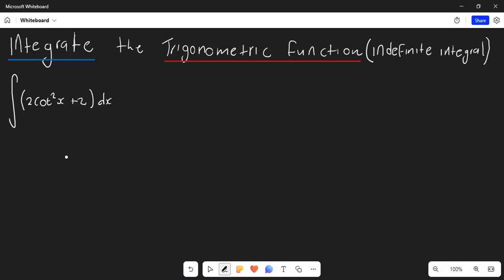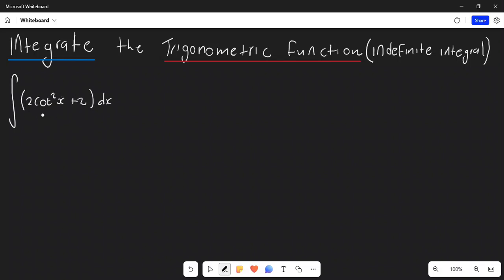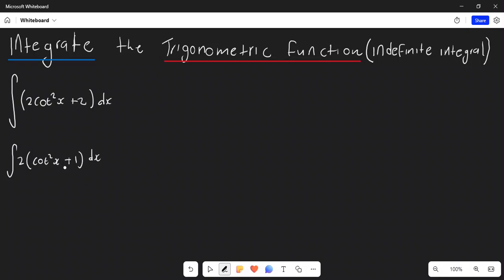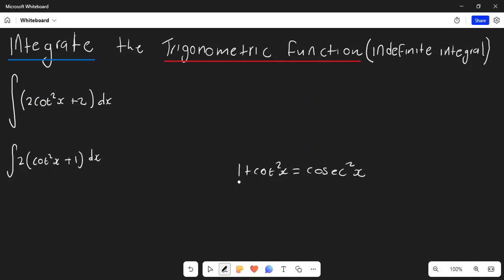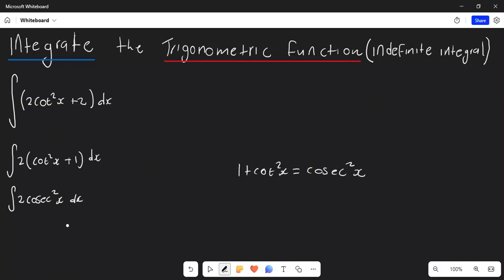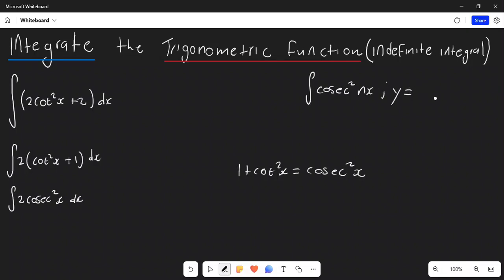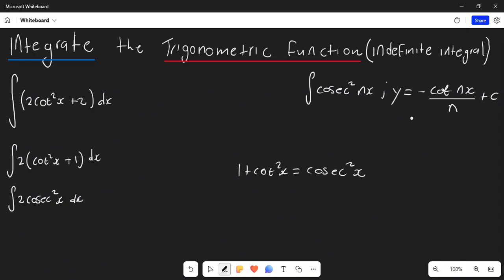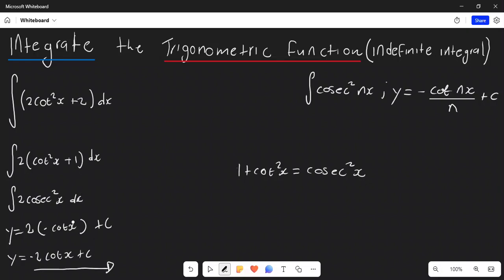Trigonometric Integrals Made Easy: Square Identities Explained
On this video we are  integrating the function of trigonometric ratios with a square identities